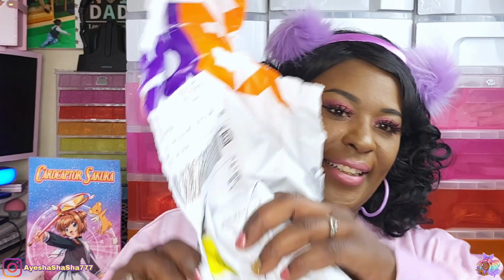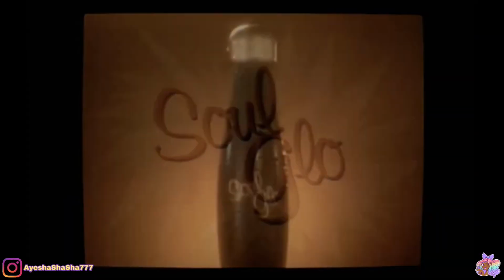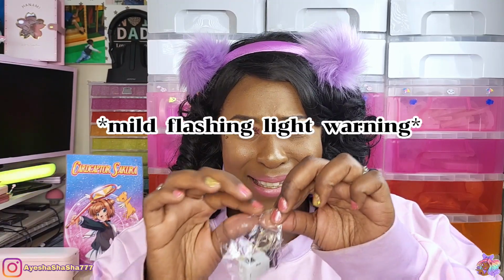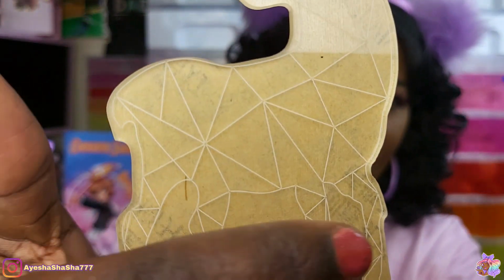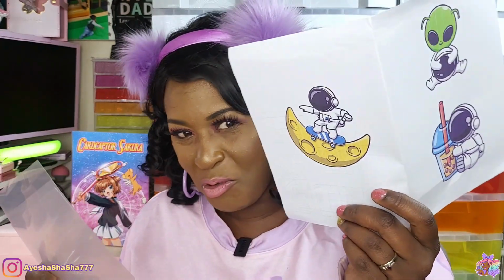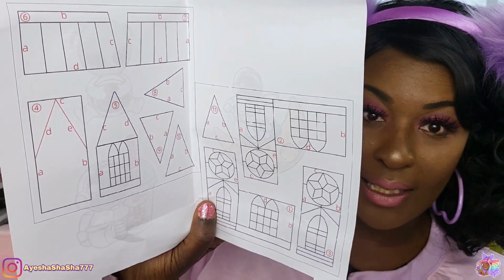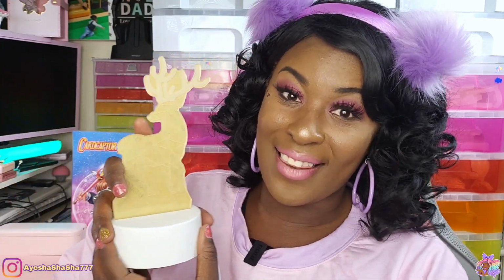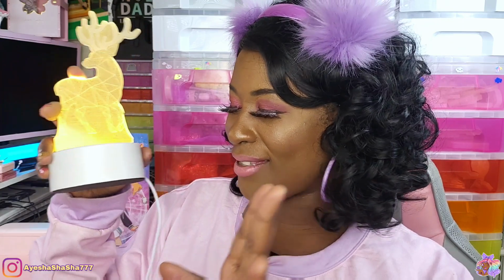MADE ME GLOW WITH HAPPINESS! | Sophie And Toffee Glow Elves Box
Hey Loves! I absolutely LOVE what came in this Glow Elves Box! I'm so so excited now to get started with it! What do you think?

Below are discount links and links to some popular tools I use. Enjoy!

This is a starter kit I'd recommend as it's amazing value for money!:

💖Silicone tools I use

💜Small light I use

💙Large light I use

💖No Wipe UV Top Coat I use

💜Cordless Rotary Tool I use

💙Dotting tool set I use

Ayesha Campbell
Unit 31453
London
W1A 6US
UK

Ayesha Campbell
Unit 31453
Courier Point
13 Freeland Park
Wareham Road
Poole
Dorset
BH16 6FH
UK